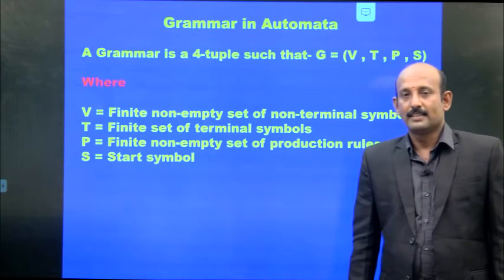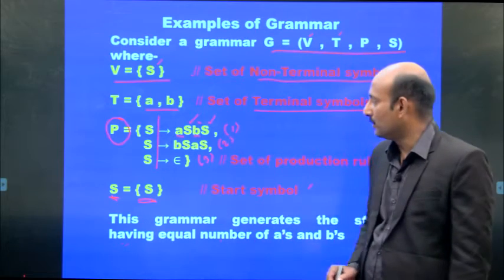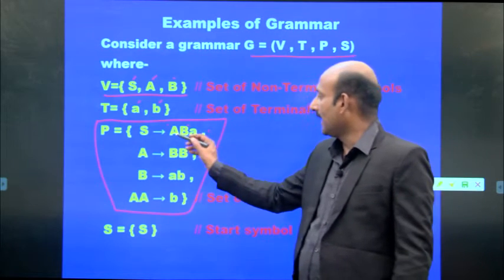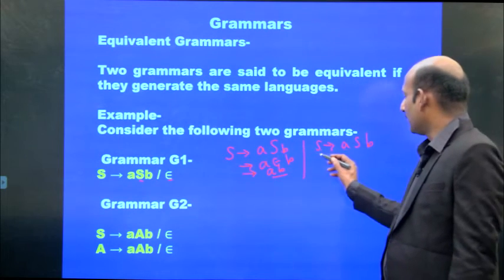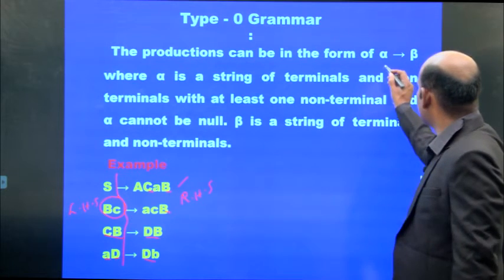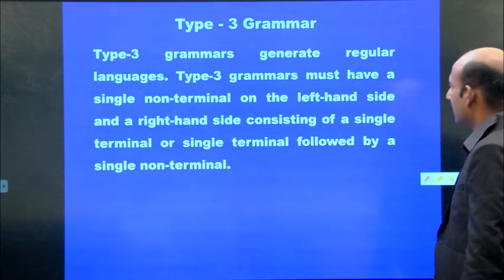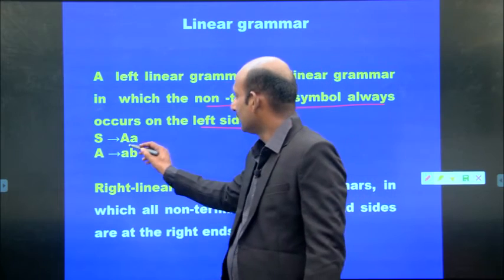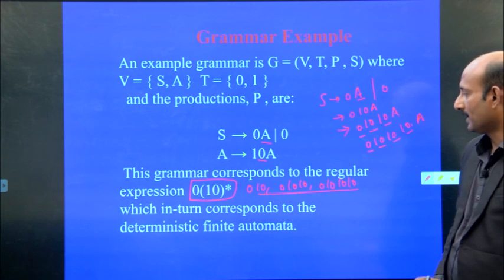FLAT UNIT 3 PART 1